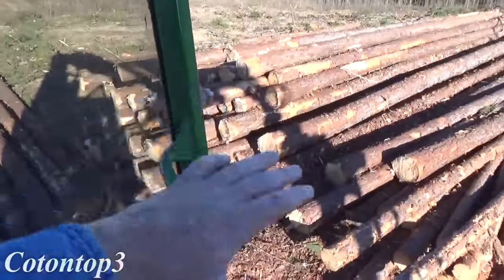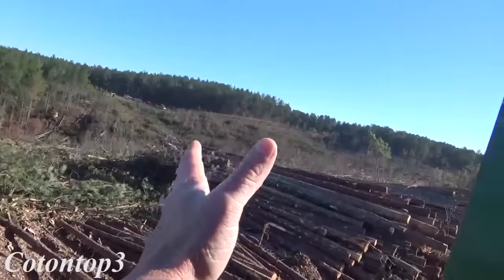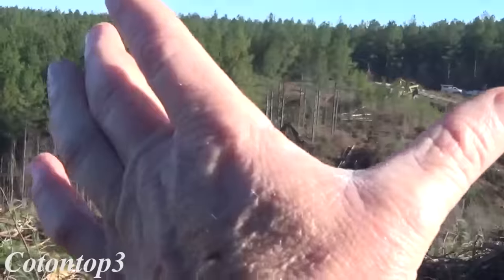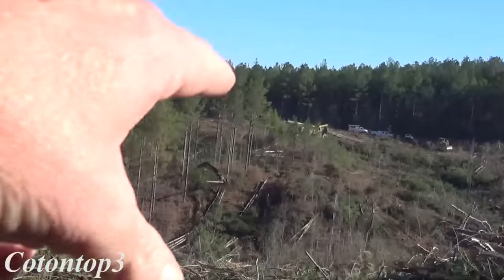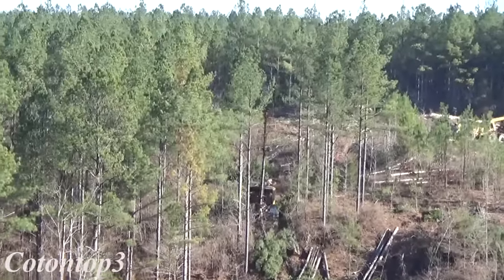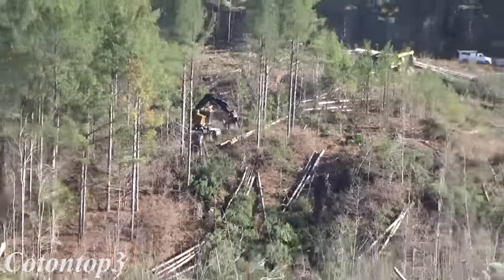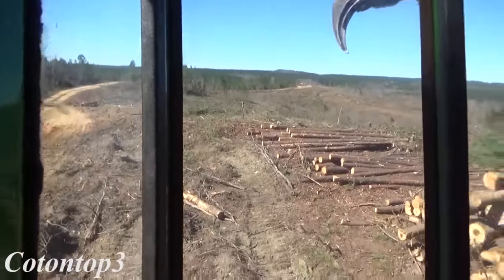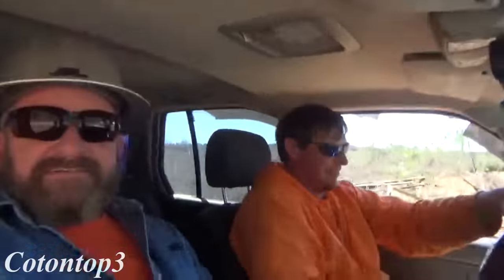Tigercat L830C other stuff LOL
Watching Derrick on the Tigercat l830c run and explain how he works the tract.

My tripod;
My audio recorder;
My drone;
My lens;
My camera bag;
Editing software I use;